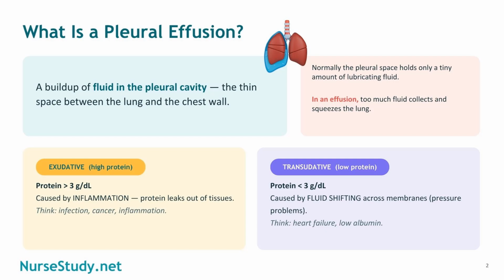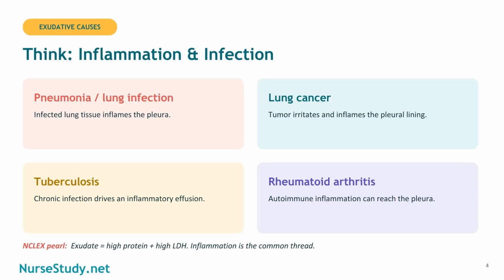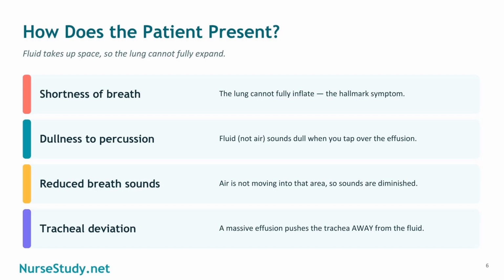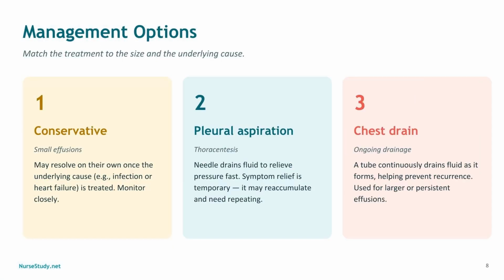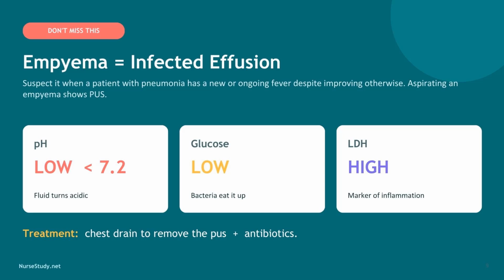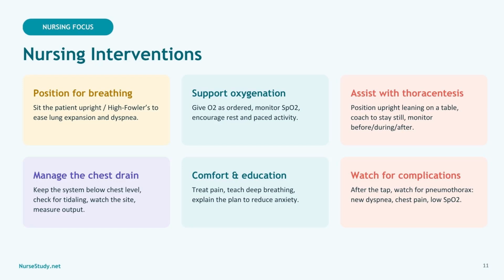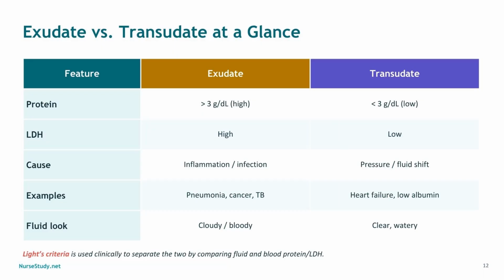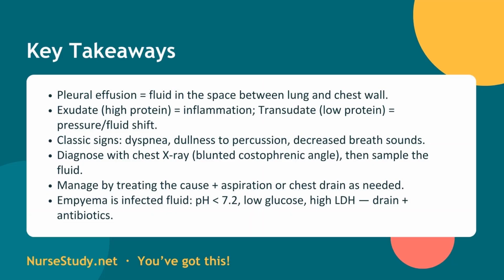Pleural Effusion NCLEX Review: Exudate vs Transudate Made Simple Pathophysiology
Narrated by Nurse Anna (RN, BSN, PHN) — 30 years bedside, former nursing instructor, and founder of NurseStudy.net.

Get ready to master pleural effusions for the NCLEX with this focused review paired to a 14‑slide concept map designed for nursing students. By the end of this session, you’ll clearly understand what a pleural effusion is, how to distinguish exudative vs transudative fluid, and the priority nursing interventions you’ll use at the bedside and on test day.

✓ What you’ll master in this video:
✓ Pleural effusion definition and pathophysiology (fluid in the pleural space compressing the lung)

✓ Exudative vs transudative effusions, Light’s criteria, and classic NCLEX‑style causes

✓ Key assessment findings: dyspnea, dullness to percussion, decreased breath sounds, tracheal deviation

✓ Diagnostic workup: chest X‑ray, blunting of the costophrenic angle, pleural fluid analysis (protein, LDH, pH, glucose)

✓ Empyema red flags: low pH, low glucose, high LDH and how they guide chest drain + antibiotic therapy

✓ Priority nursing assessments and interventions before and after thoracentesis or chest tube placement

✓ High‑yield NCLEX pearls to lock in exudate vs transudate and respiratory priorities before boards

Paste-ready block
00:00 Intro
00:18 Pleural Effusions
00:33 What Is a Pleural Effusion?
01:12 A Simple Memory Trick
01:48 Exudative Causes
02:33 Transudative Causes
03:19 How Does the Patient Present?
04:03 Diagnostic Workup
04:58 Management Options
05:45 Empyema: Infected Effusion
06:32 Nursing Assessment
07:25 Nursing Interventions
08:29 Exudate vs. Transudate at a Glance
09:13 NCLEX Pearls
10:08 Key Takeaways
10:48 Outro

This is perfect for nursing students, repeat test-takers, and anyone preparing for NCLEX 2026.

🎧 DOWNLOAD OUR NCLEX AUDIOBOOK FOR FREE
Love audiobooks? Download our NCLEX Prep Audiobook (Reg. $19.95) FREE with a 30-day Audible trial:

💬 Did you grab the free audiobook? Drop a "🎧" in the comments — and tell me which endocrine topic still trips you up. I'll cover it in the next video.

Drop a comment: Which cardiovascular topic do you struggle with the most right now?